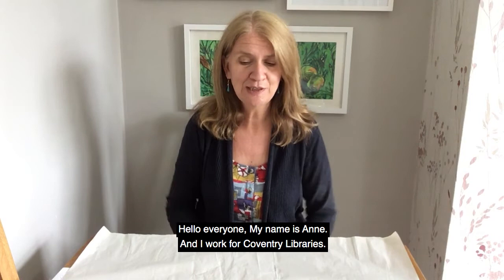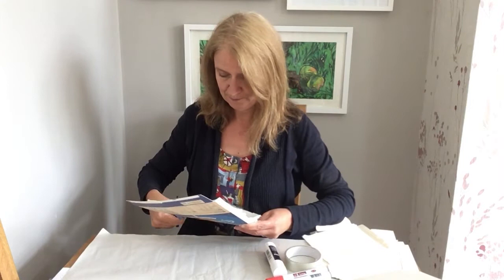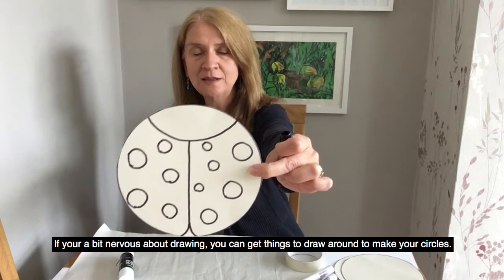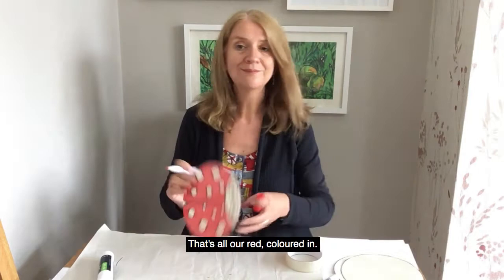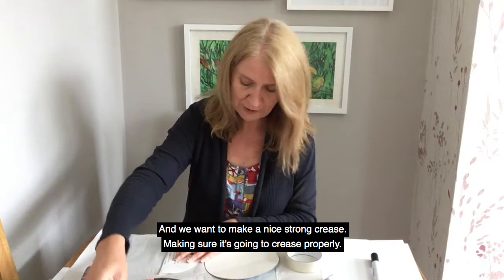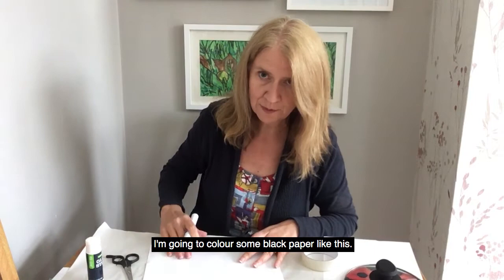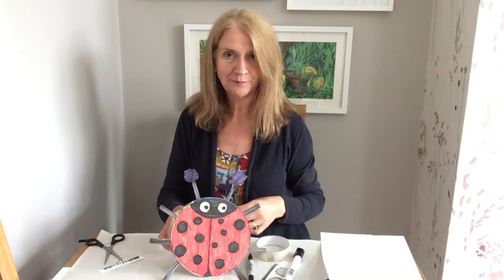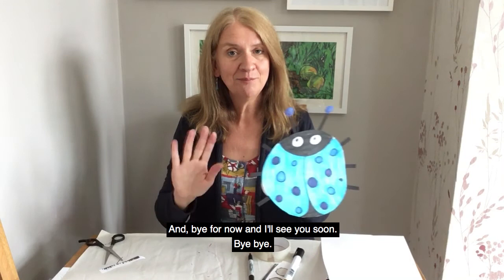Craft fun make your own Lady Bug